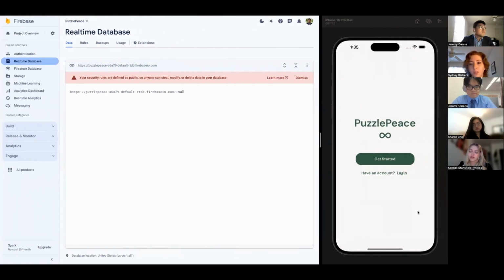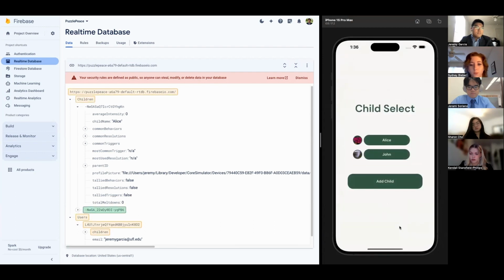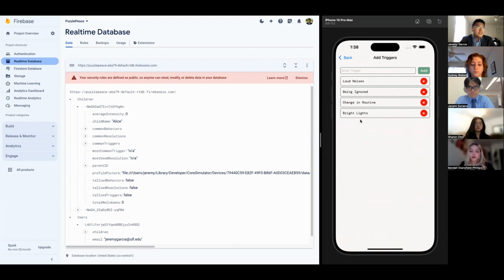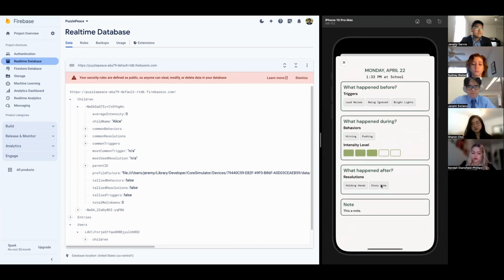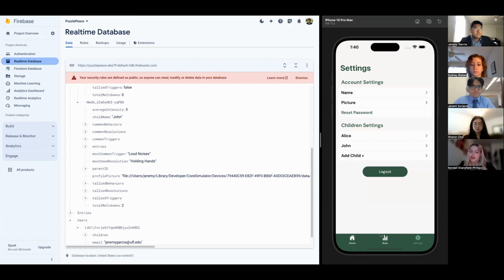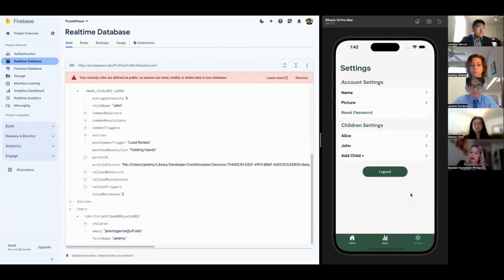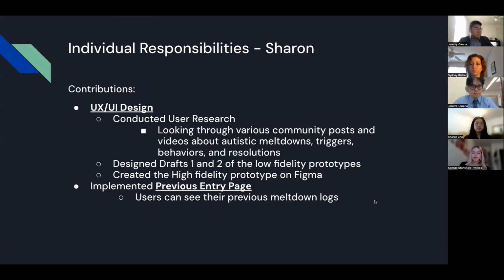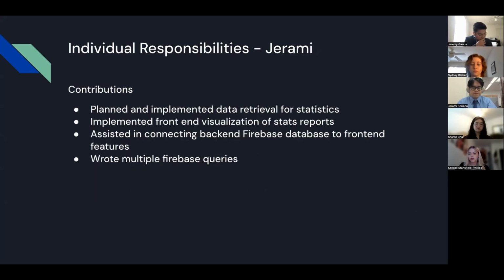PuzzlePeace Final Presentation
Senior Design Project